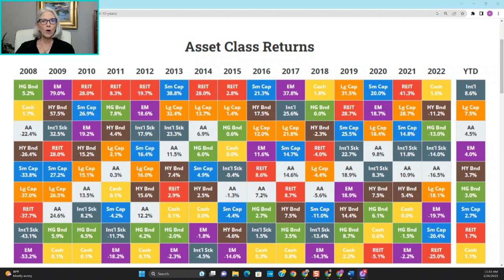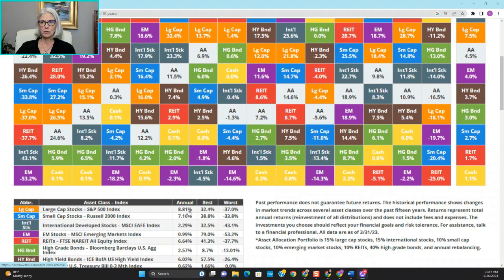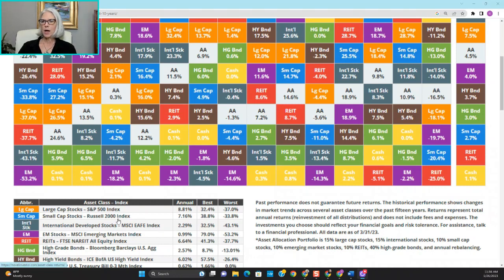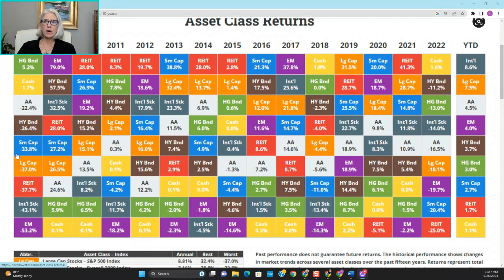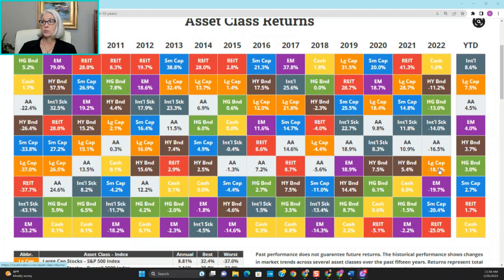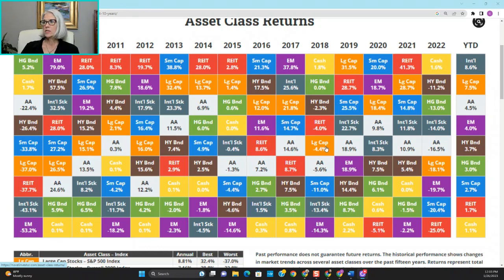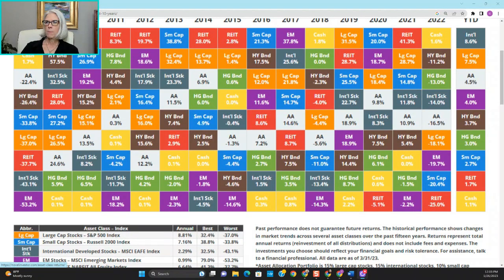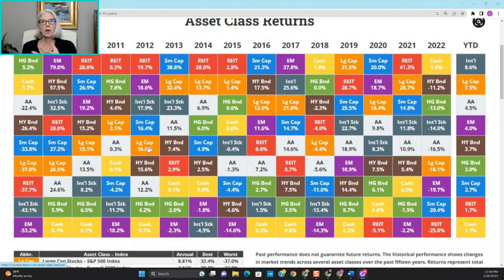Best Investment Past 10 Years | Large or Small Stocks or Real Estate?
You can probably guess the best investment over the past 10 years: stocks. But what type of stocks did the best over the past decade? And how did real estate compare?

ABOUT: Retire Certain helps proactive investors use their assets to fund their desired lifestyle before and during retirement.

Nothing in this video is meant to be taken as personal financial advice.
This channel is owned and operated by Brigadoon Investments, LC.

Camille Gaines, AFC
Investment coach and real life investor
Accredited Financial Counselor